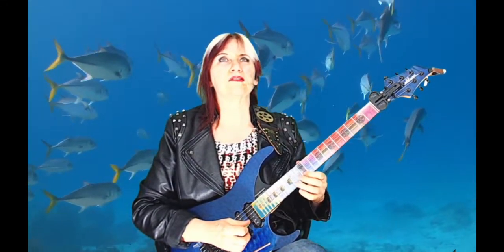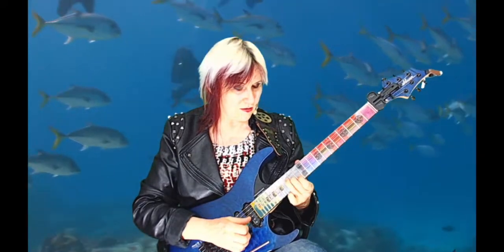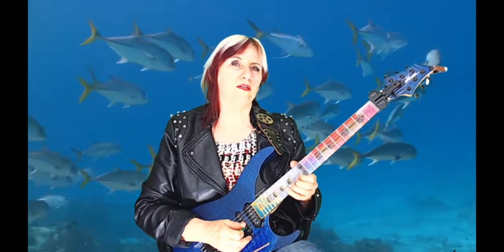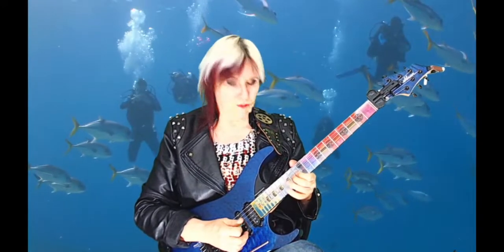F7 mega sweepy-hammery-pully riff du jour_13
2 and 3 string sweeps in 12th position with some quick hammer ons and pull offs for desert.
Riffs are played fast and slow and broken down in parts and explained. To loop and slow down audio and video, purchase the Transcribe! app